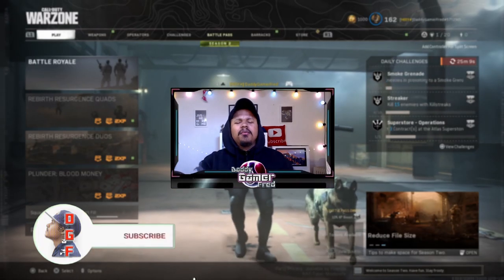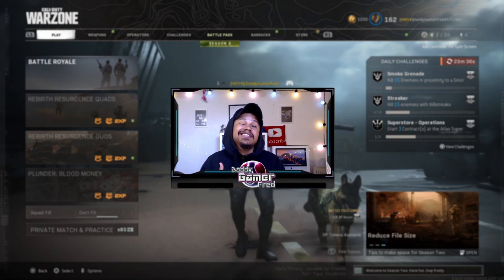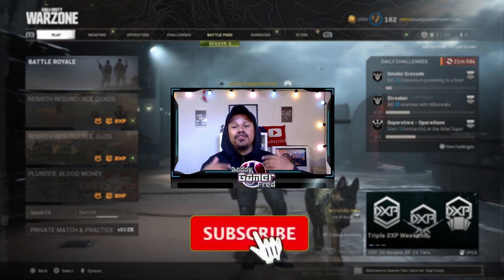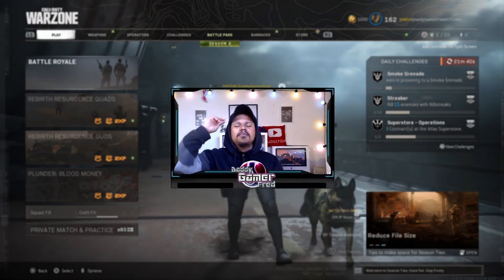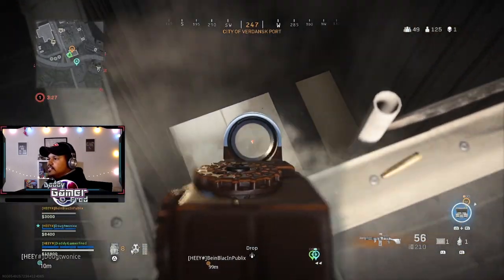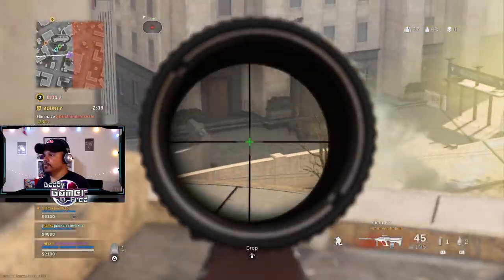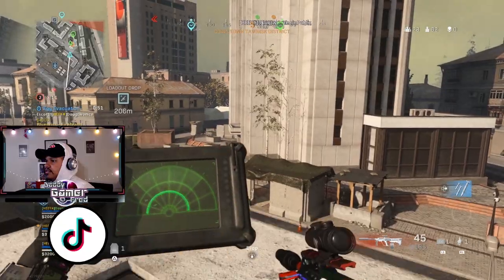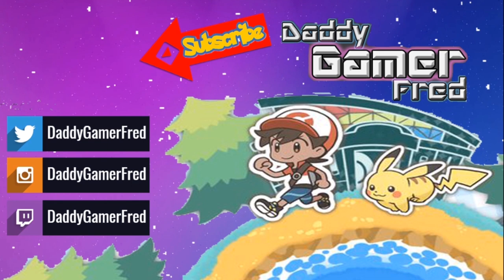NERF to the ROZE SKIN! 🥳 An adjustment to Roze Skin COMING NEXT SEASON! (ColdWar: Warzone)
Chapters:
00:00 Intro
00:23 Roze skin Nerf
02:19 Roze skin replacement
03:46 Aug Ffar gameplay highlights
10:00 Outro

Nintendo Switch Friend Code : SW- 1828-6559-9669
PSN : DaddyGamerFred
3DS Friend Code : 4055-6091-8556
Pokèmon G0 Trainer Code : 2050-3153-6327